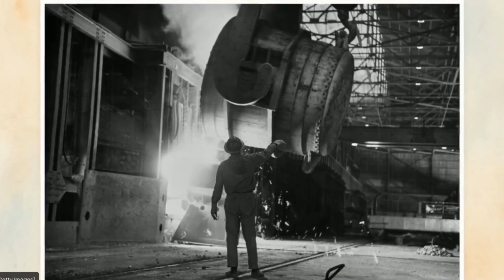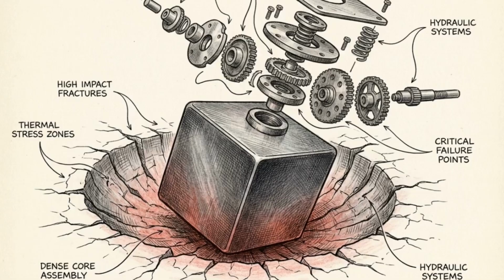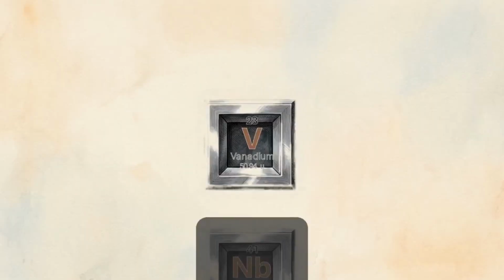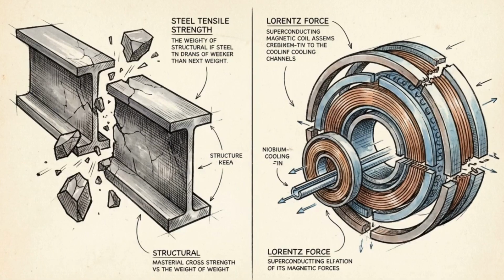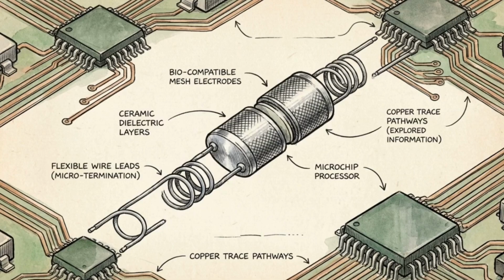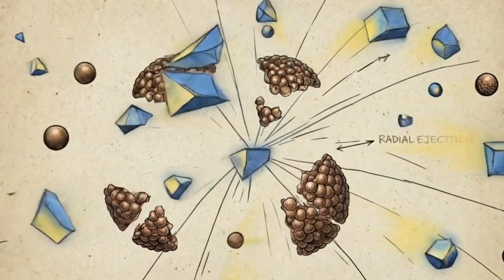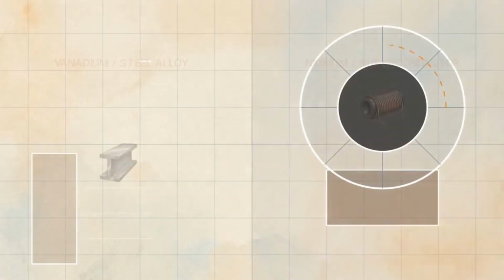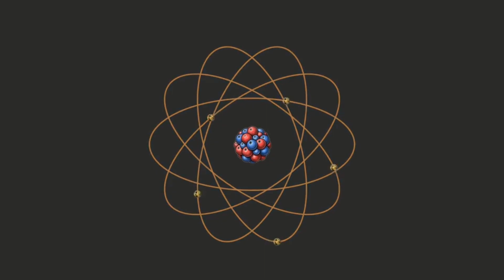Heavy, Heavier, Unstable - A Journey Down Group 5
What makes Group 5 elements so special? 🛡️ In this Doc Scientia explanation video, we dive deep into the transition metals Vanadium (V), Niobium (Nb), Tantalum (Ta), and the synthetic element Dubnium (Db).